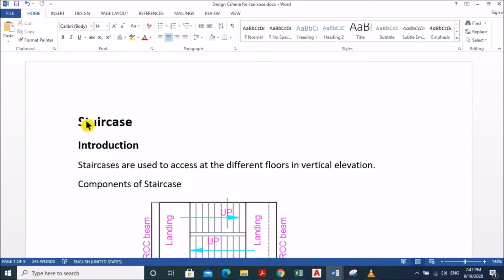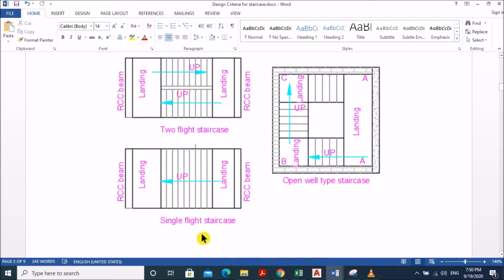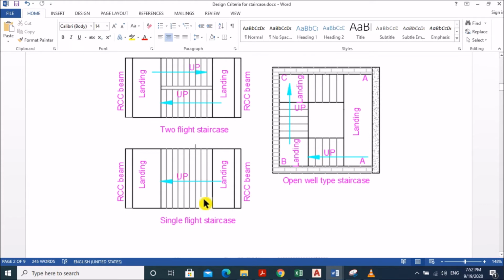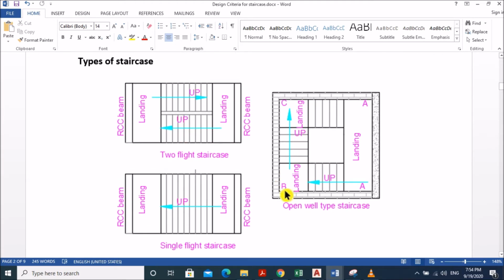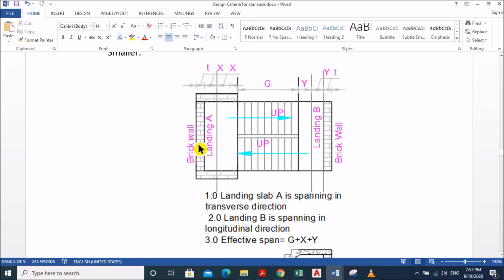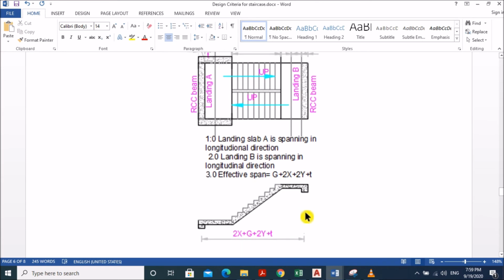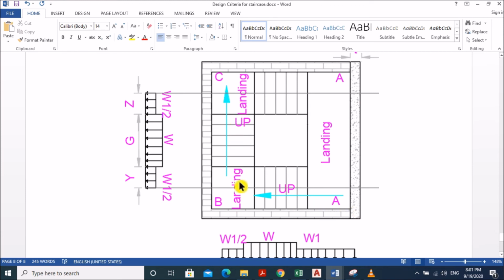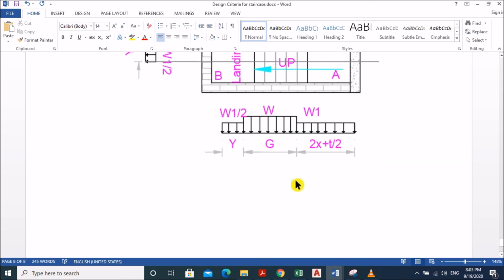Staircase Part: 1 Design criteria and guidelines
This video describes the basic background, Type of staircase design guidelines and calculation of effective span of the stair cases.